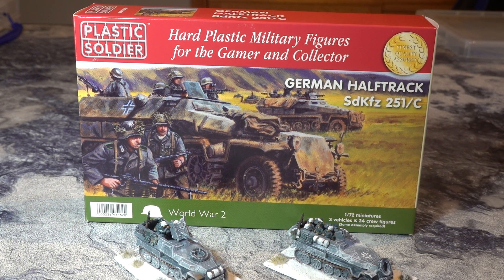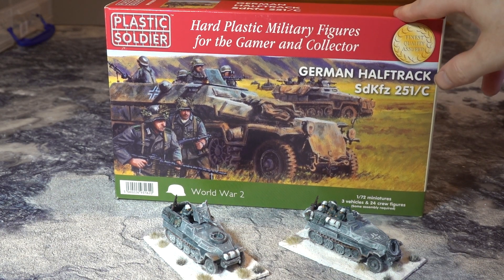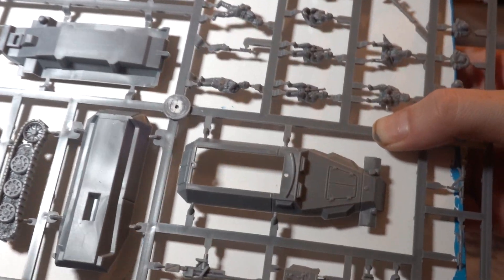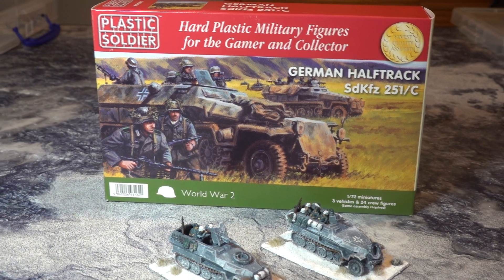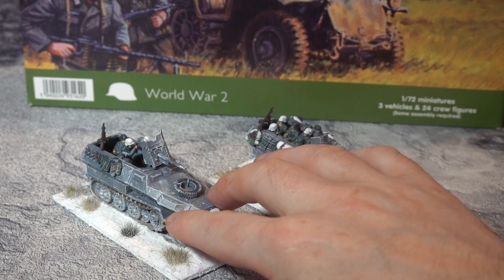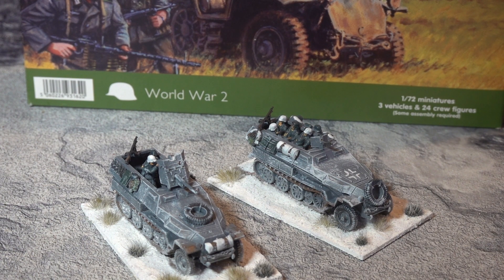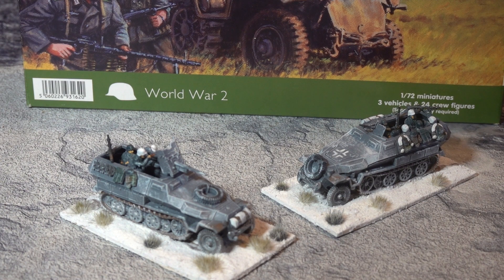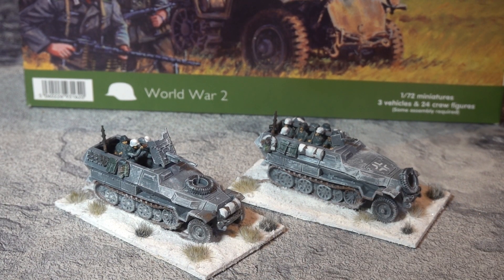Unboxing plastic soldier Sdkfz 251